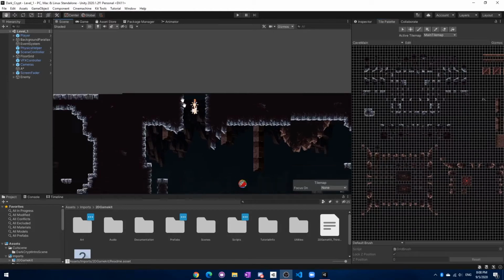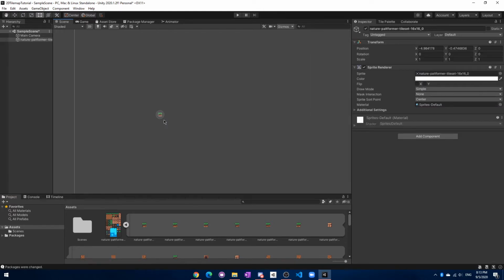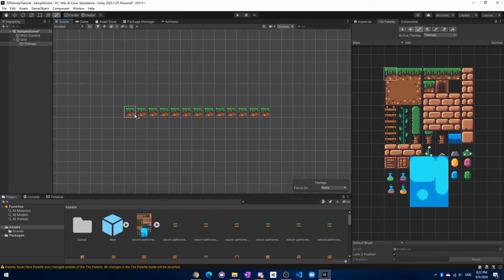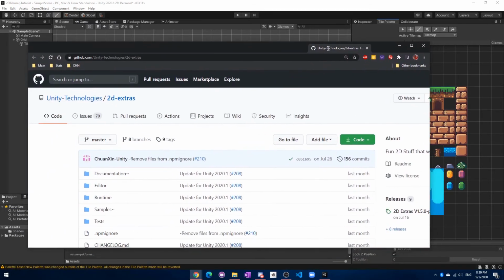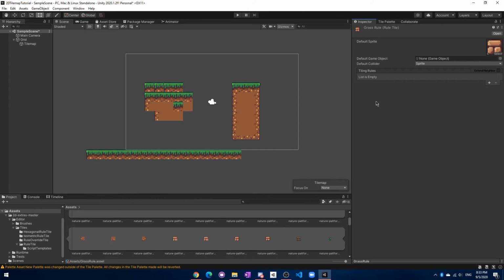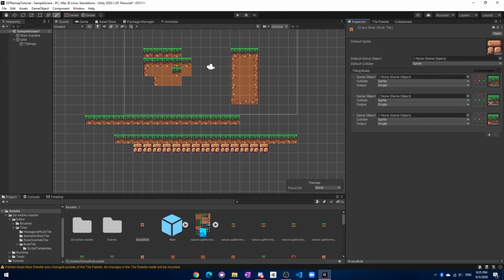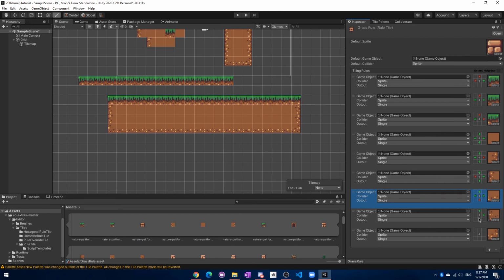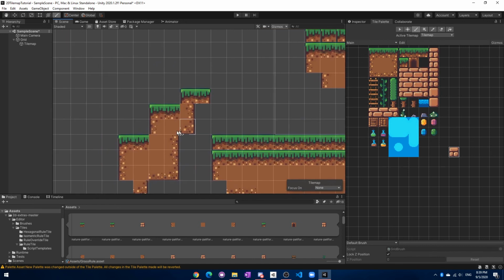Introduction to Tiles and Tile Rules in Unity [Tutorial]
Learn how to work quickly with tiles in Unity 2D projects with this tutorial.  We will be using Tile Rules to speed up the development of levels in Unity.